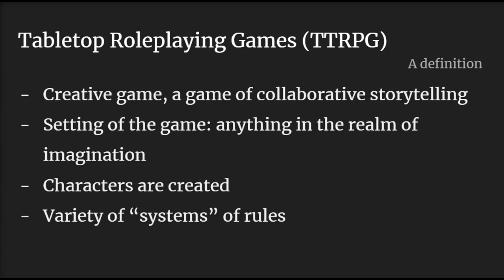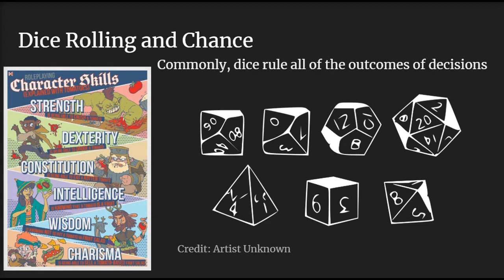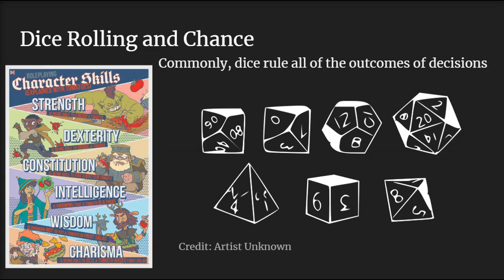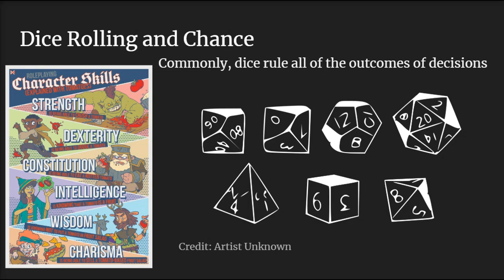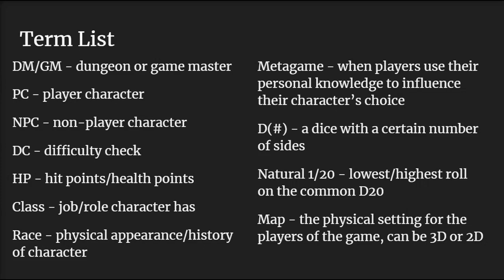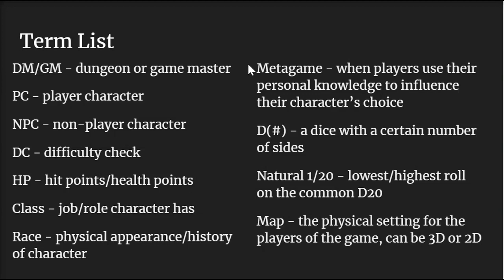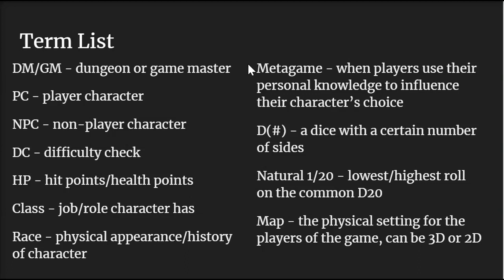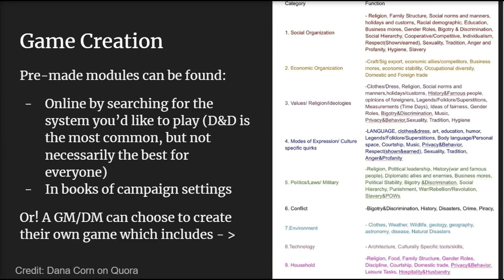History and Definitions of Popular Tabletop Roleplaying Games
A video in which TTRPGs and the terms surrounding them are defined.